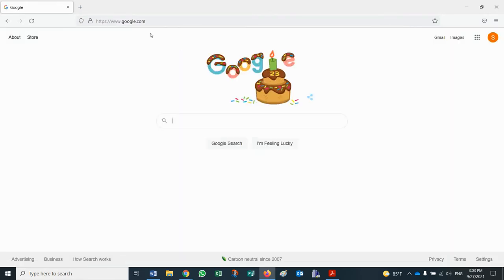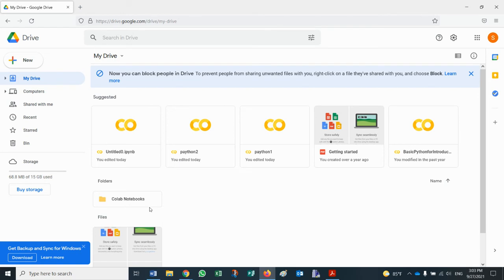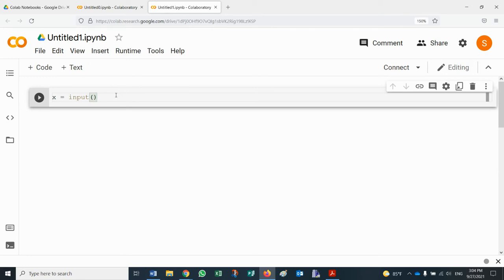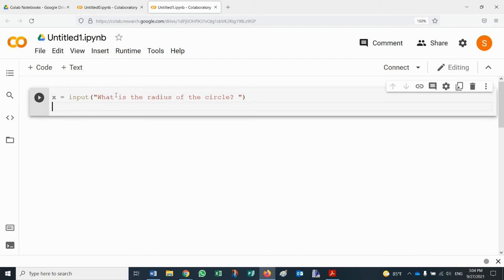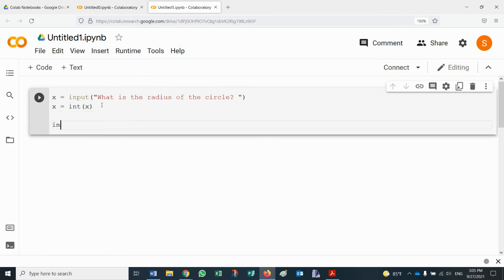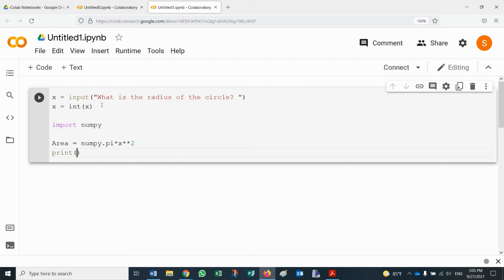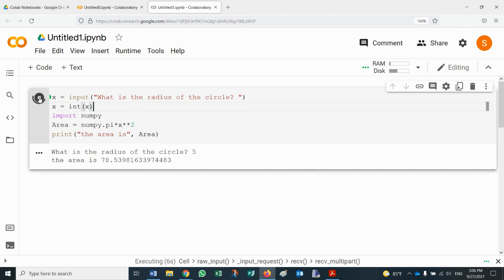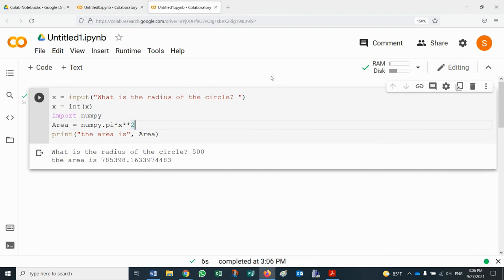Python: Input() with Colab